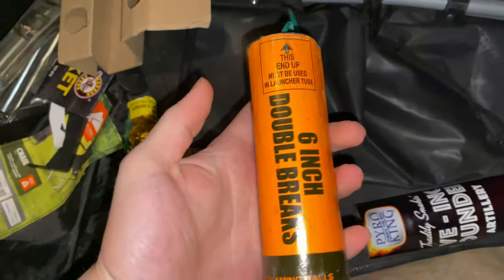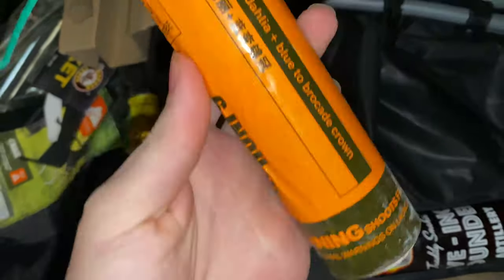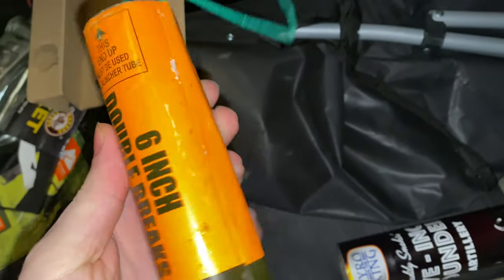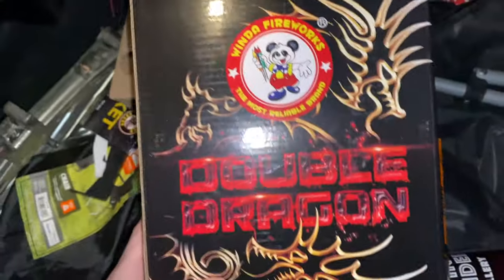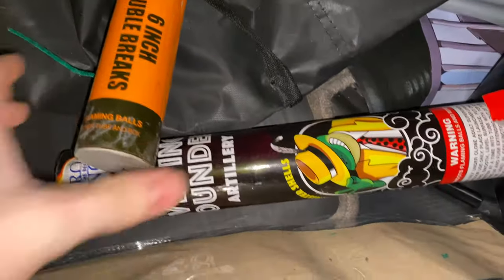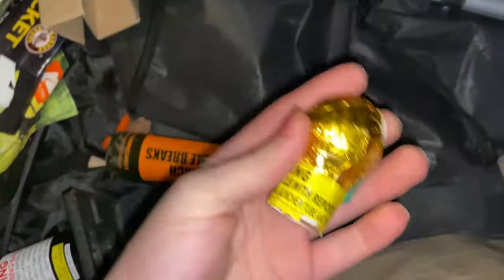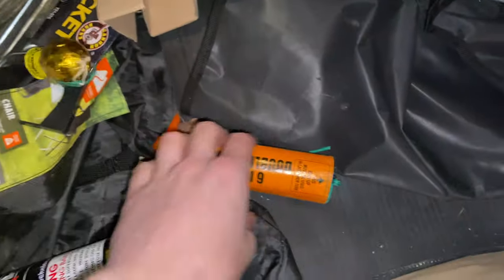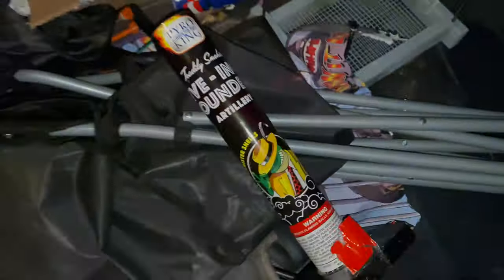🔥🐉 Double Dragon 6inch Canister Shell Firework! *2021*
Hey there,

Thanks for checking out the description box
Tonight we have a short video uploaded

Double dragon - Winda Fireworks

This is a double break canister artillery shell meaning it breaks (explodes) two separate times when it launches in the air.

Imo coming out of the tube is louder than the break lol

Thanks for checking Sacred Pyrotechnics out

Right now pins, stickers & keychains are still available torches are sold out
Beanies on the way!

Thanks to all who support & watch 🙏